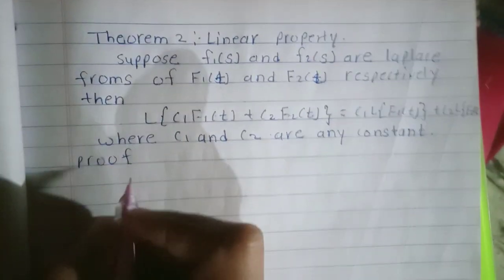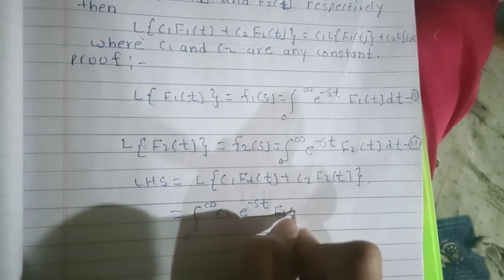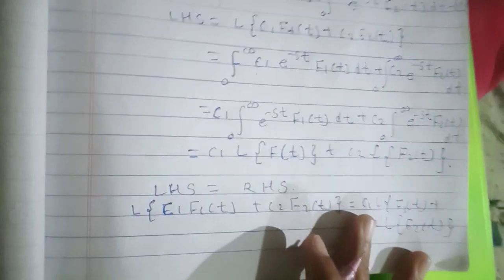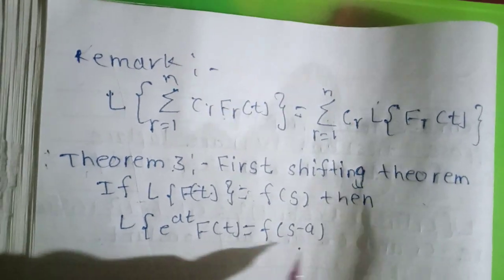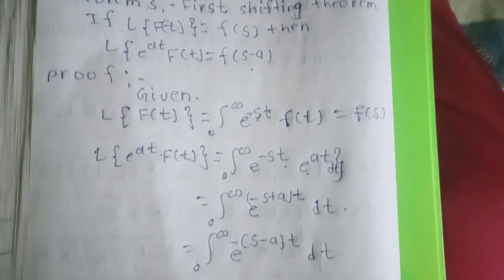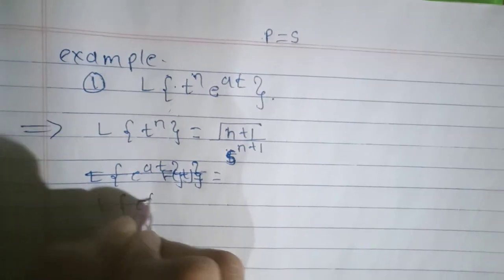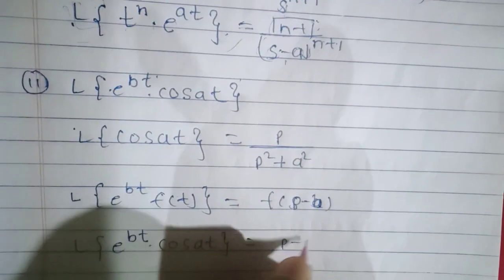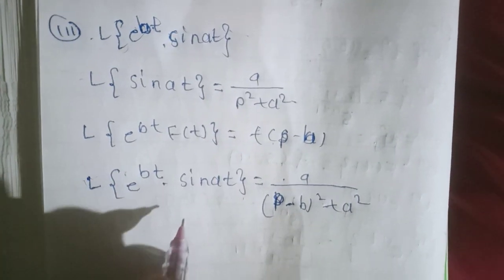Laplace transforms video :- 6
laplace transform  second theorem i.e. linear properties then 3 theorem i.e first shifting properties and some examples